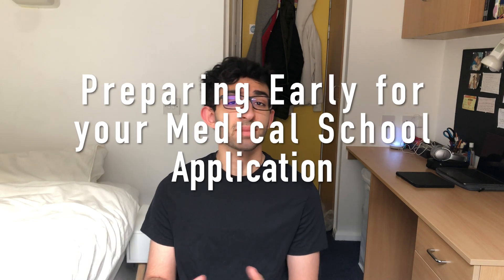Preparing early for your medical school application *Tips and Advice* | Year 11&12 (grade 10-11)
Hey guys! This video encompasses how you should start preparing early on to apply to medical school in the UK.

Timestamps
1:12 - Academics
2:19 - Entrance Exams
3:08 - Work Experience and Volunteering
4:23 - Consume Content
5:56 - 7 Golden Skills & Qualities